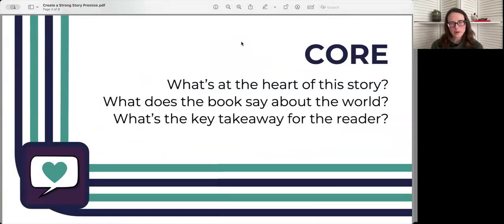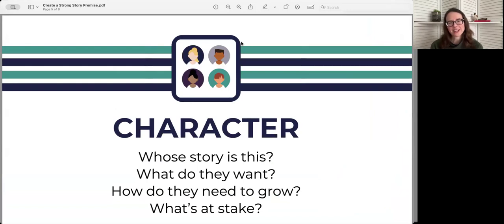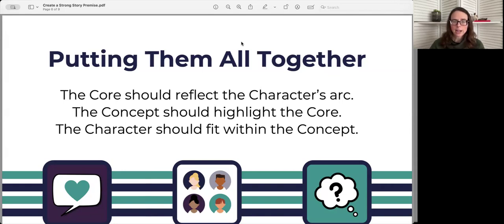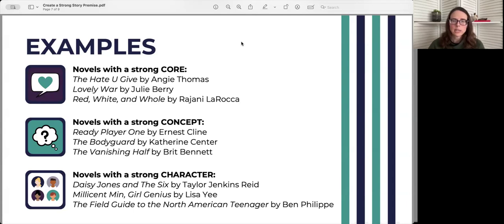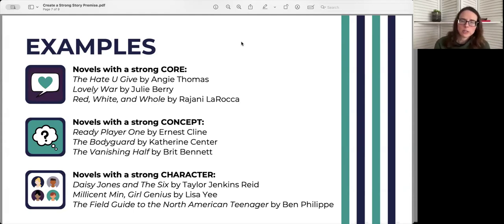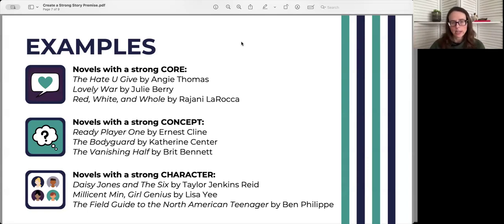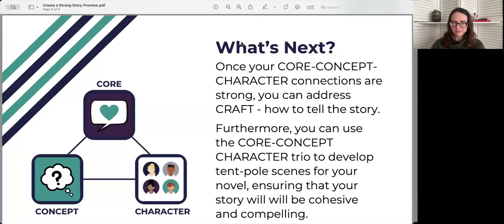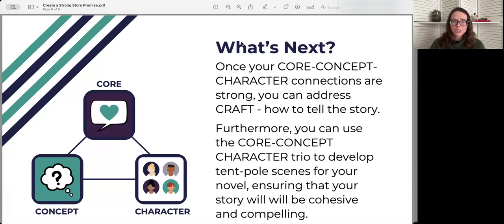How to Create a Strong Story Premise for your Novel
In this teaching video, I talk about the three key components of every good story premise.

to grab the free 12-page guide that accompanies this video!